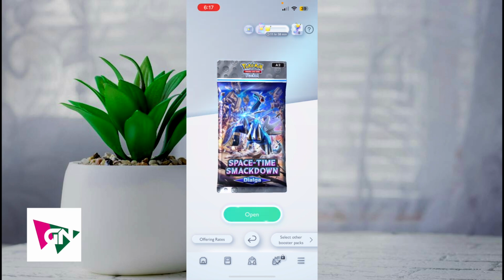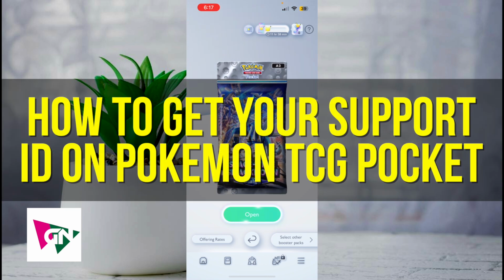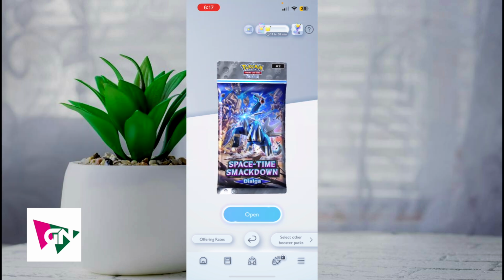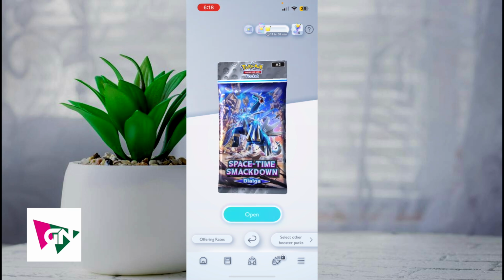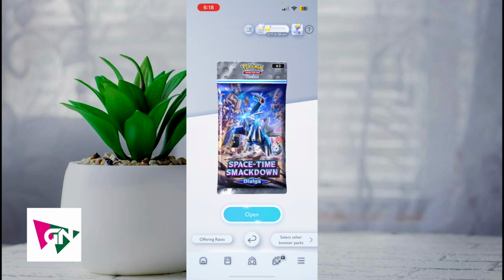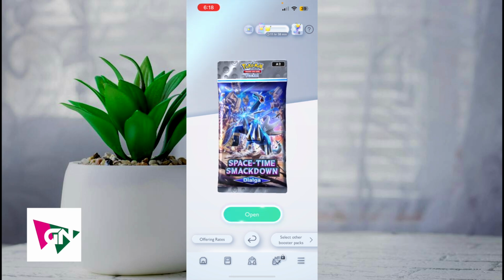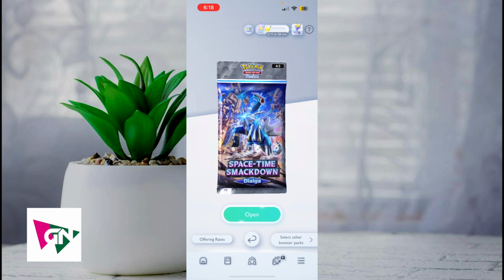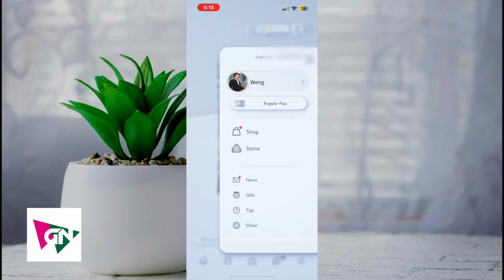How To Get Your Support ID On Pokémon TCG Pocket: EASY Guide!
Learn how to locate your Support ID in the Pokémon TCG Pocket app with this simple step-by-step guide. Your Support ID is essential for redeeming gift codes and contacting support. In this video, we’ll show you how to access it from the title screen by tapping the menu icon and finding your Support ID at the bottom of the menu. Follow along to easily find and copy your Support ID. Watch till the end for